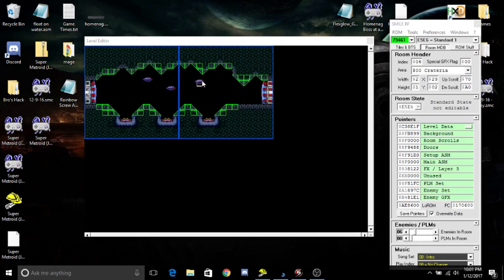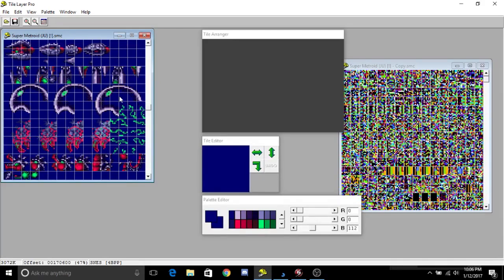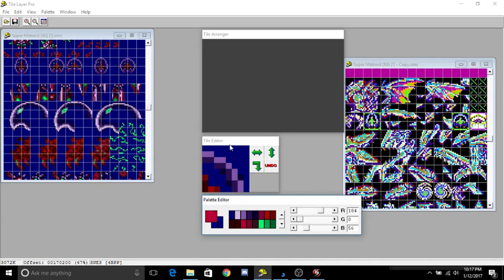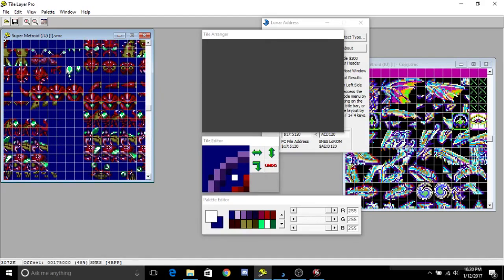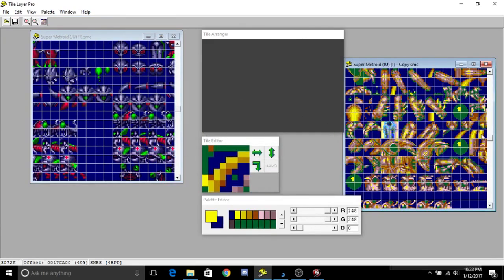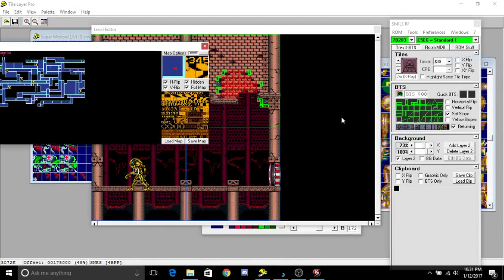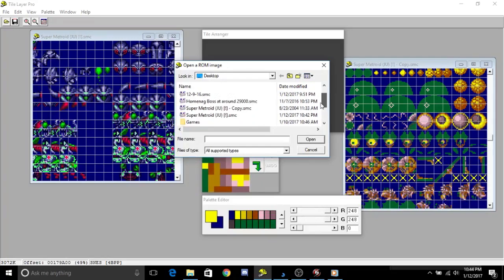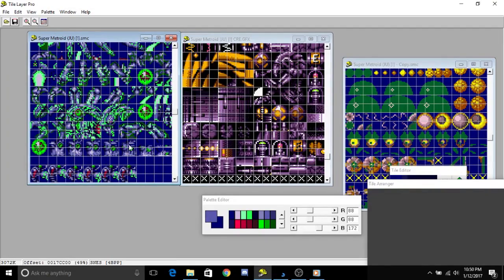SMILE Tutorial - Editing Enemy GFX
NOTE: This is with SMILE RF - A download has been provided in the links at the bottom.

Captain_Glitch guides us through making edits to the enemy GFX. With this, you can make all kinds of interesting things and add a unique flavor and look to your hack!